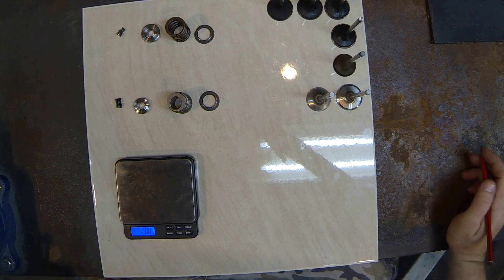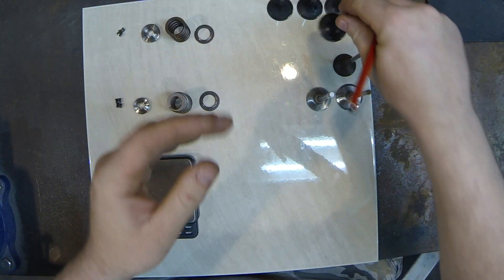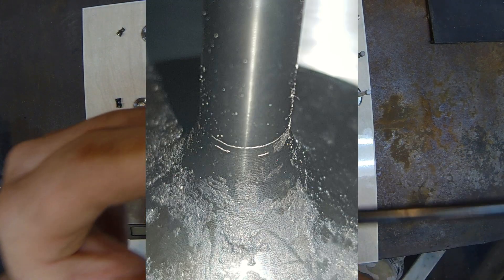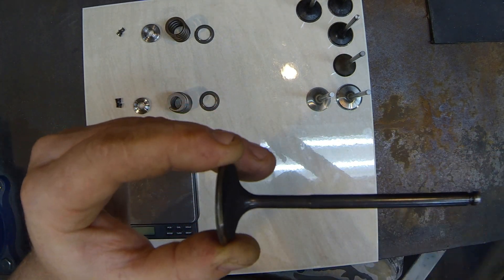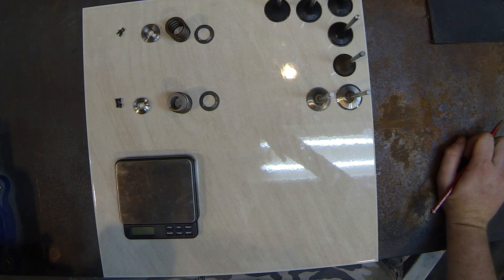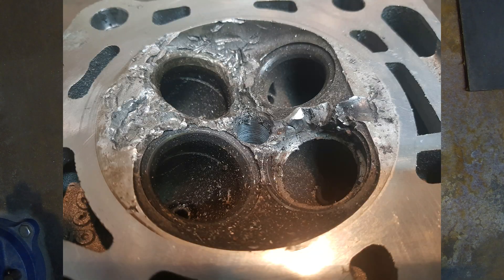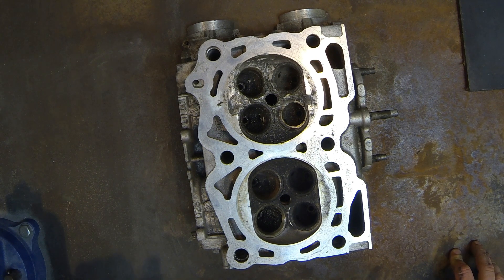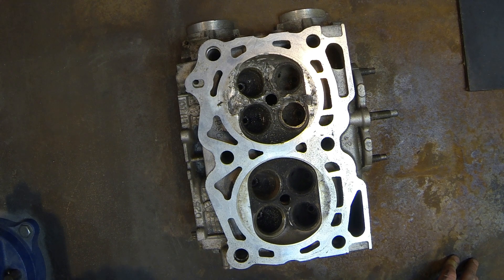SuperTech Valves - Watch This.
A discussion about some serious material / design flaws with the Supertech range of valves.  Specifically the Supertech intake valves to suit Subaru EJ25 engines.